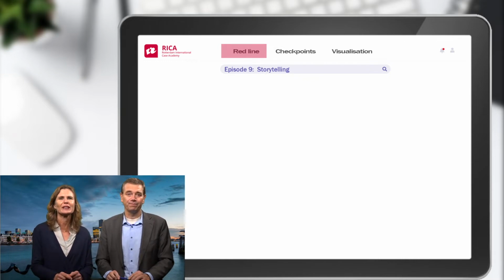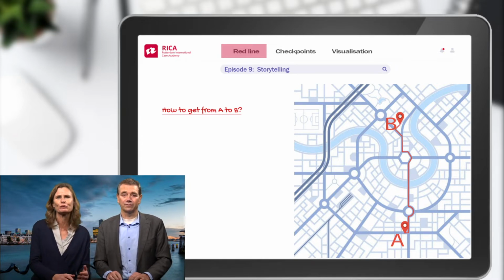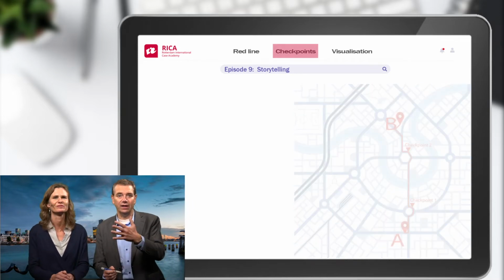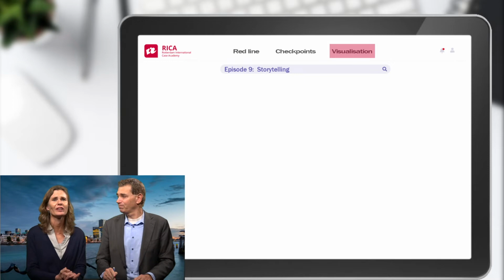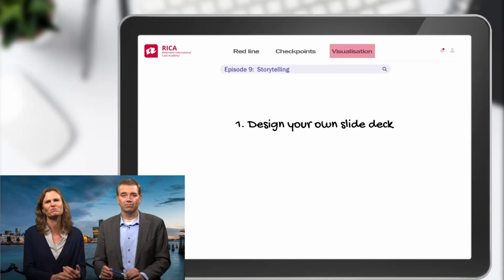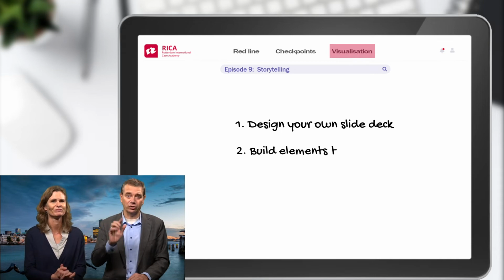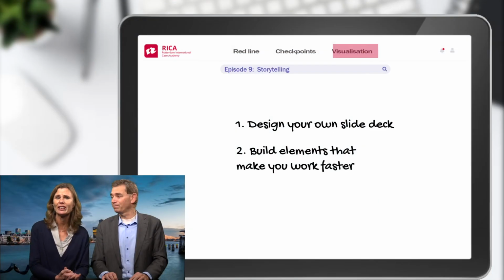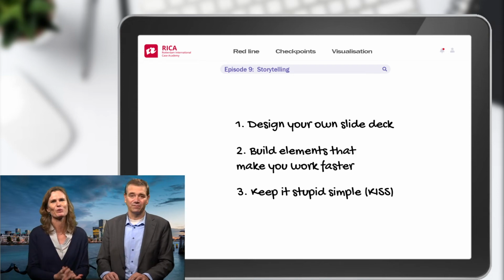Episode 9 - Storytelling